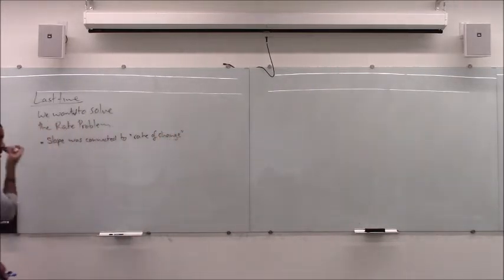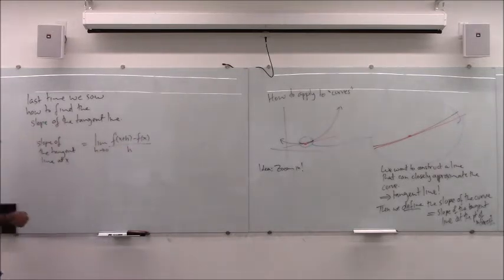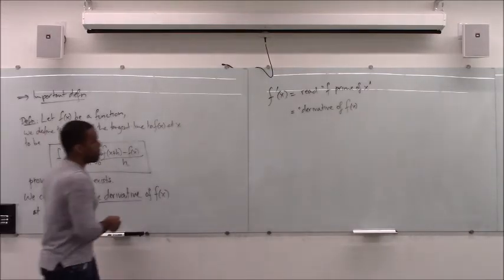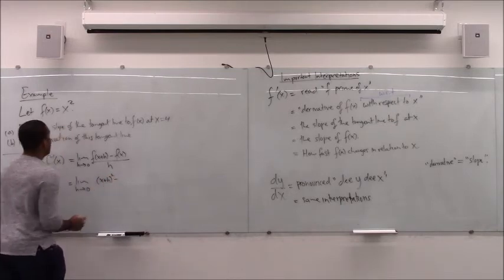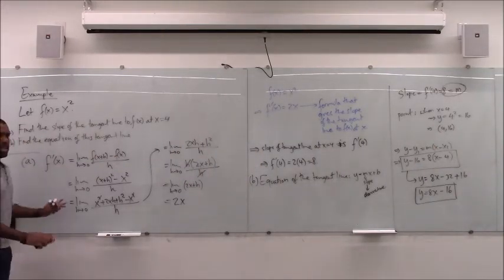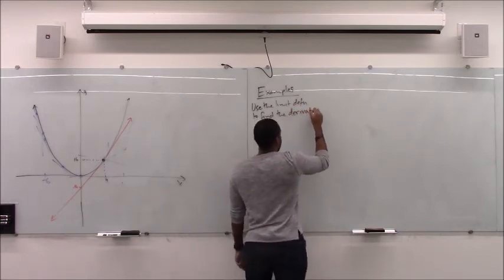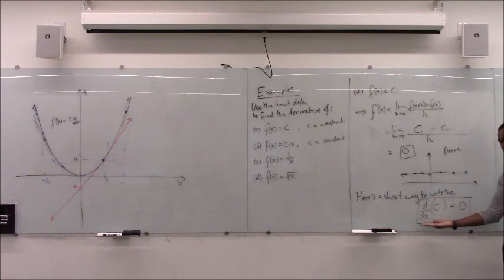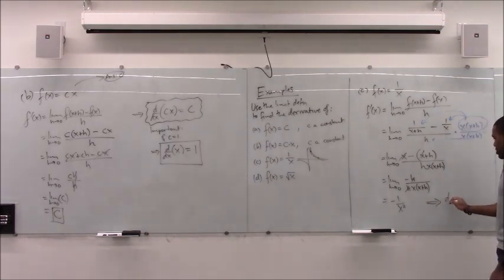Math 1203-R03 Lecture 8 - The Derivative and finding tangent lines